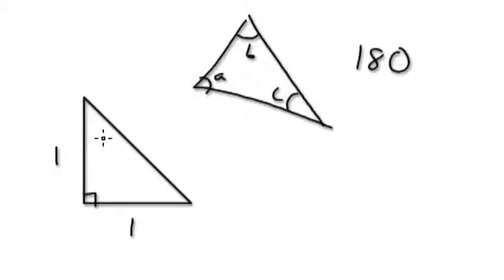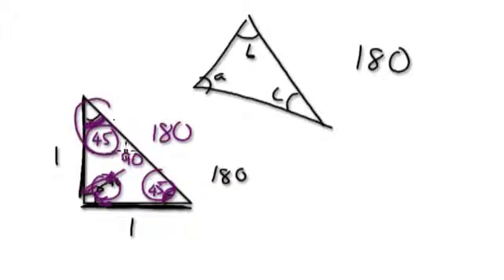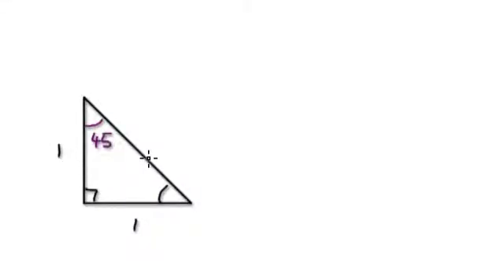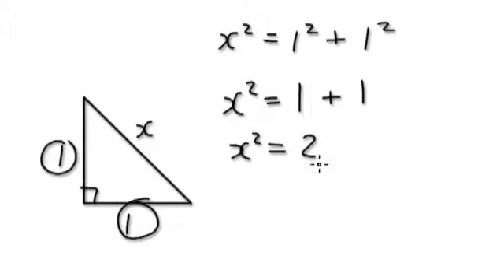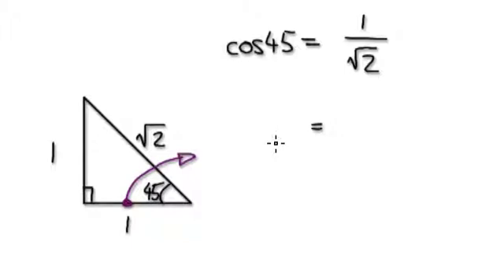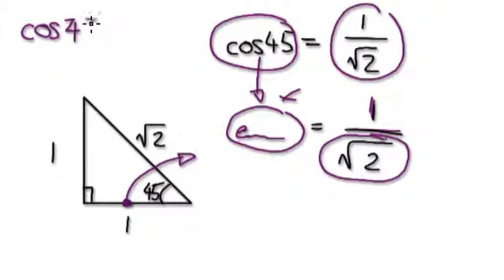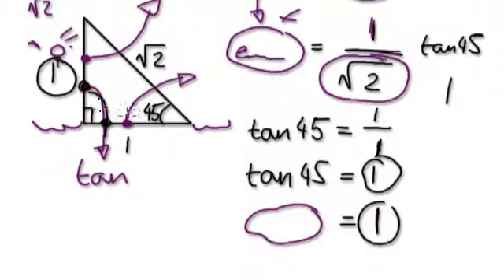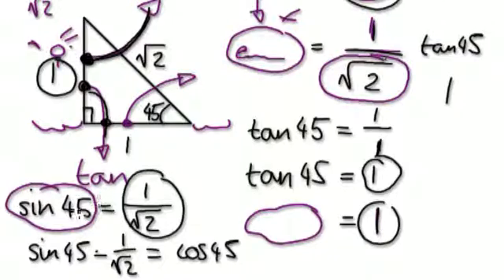Video 359 - Trigonometry - Unit Triangle